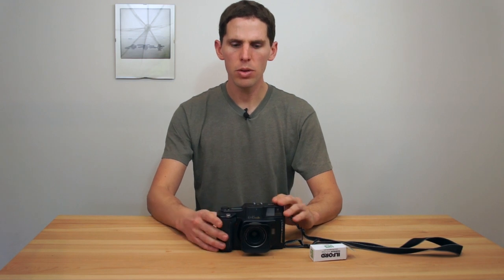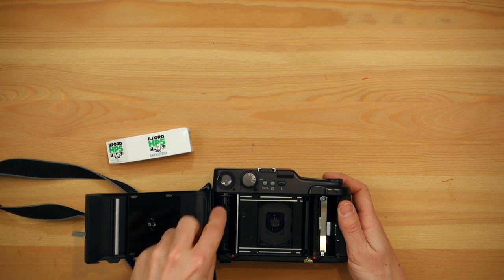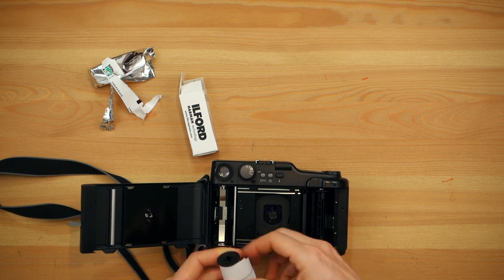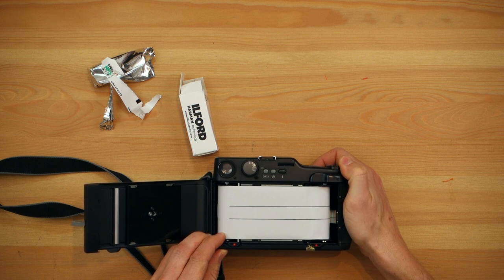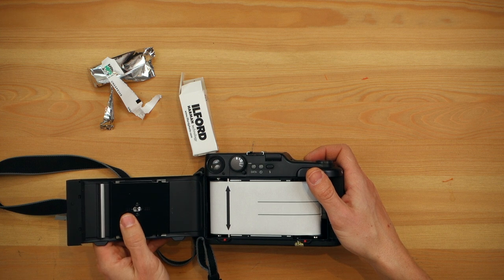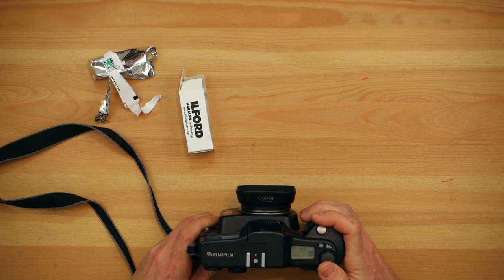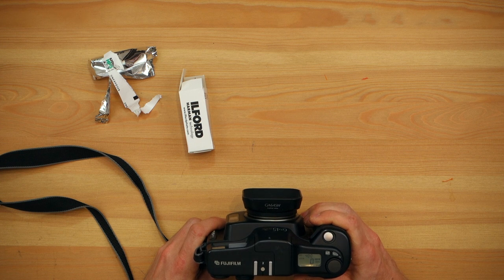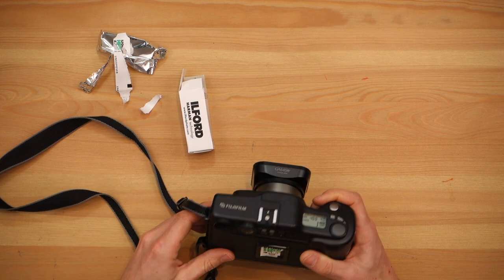Fuji GA645W || Film Loading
This video shows how to load 120 film in a Fuji GA645W.

Please try to do it in a shaded area. Also if its the first time try using a dummy roll to get the hang of it.